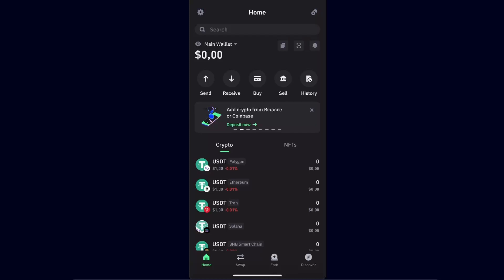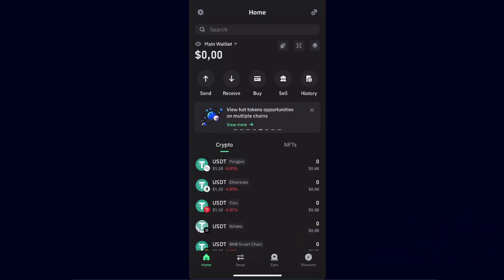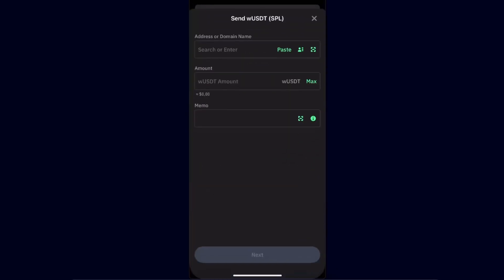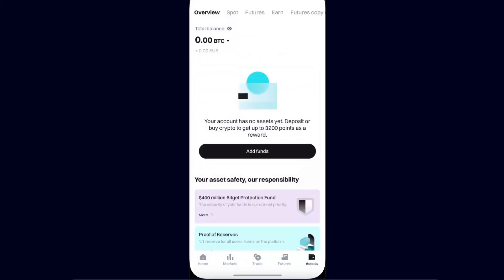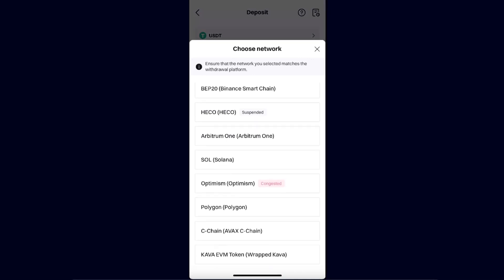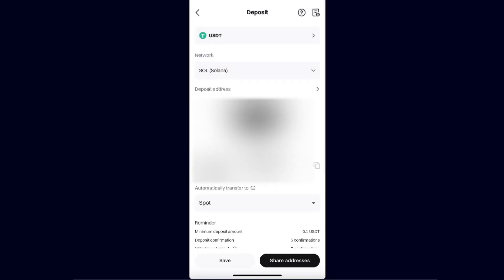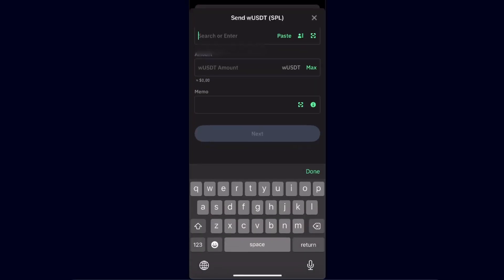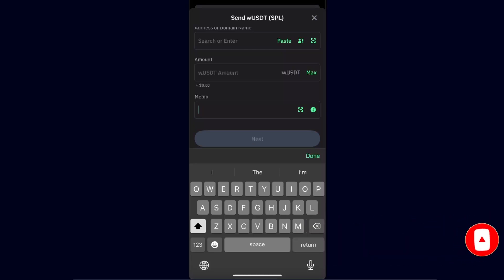How To Transfer USDT From Trust Wallet To Bitget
In this video I show you How To Transfer USDT From Trust Wallet To Bitget!